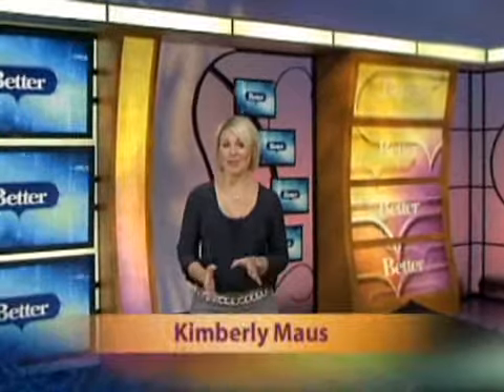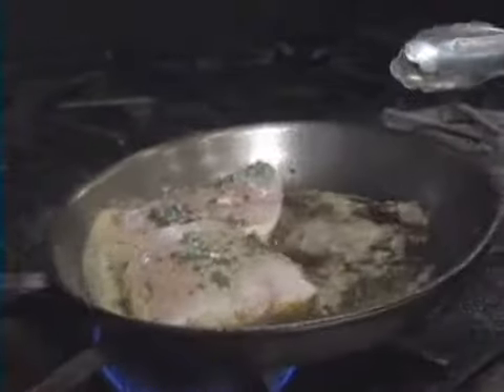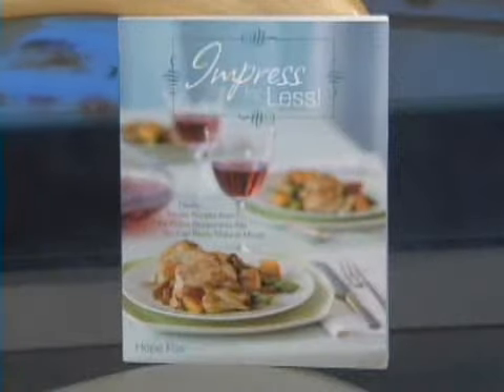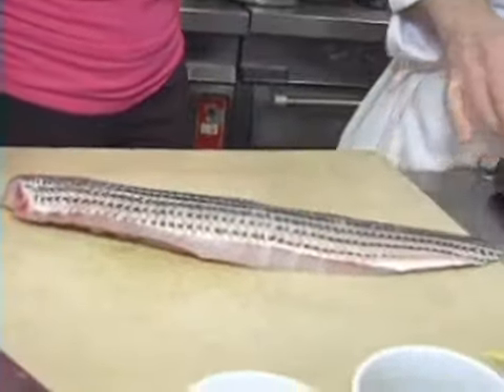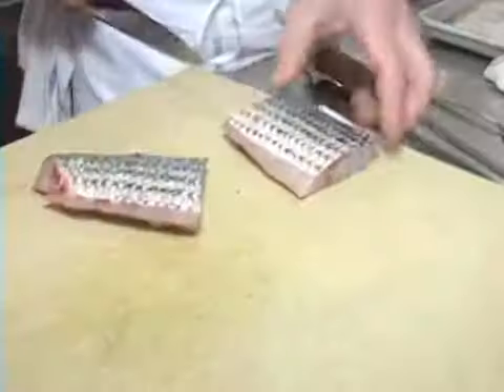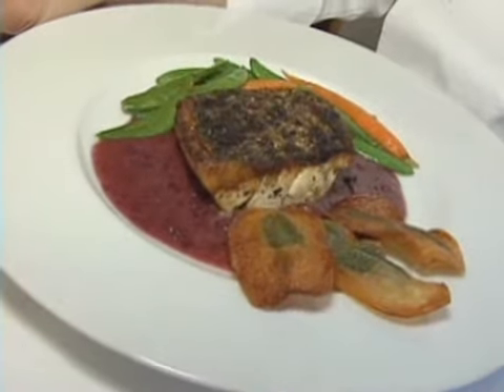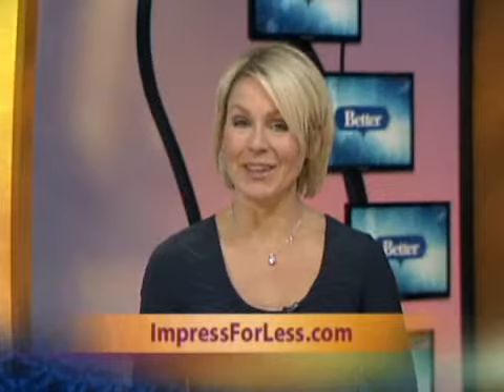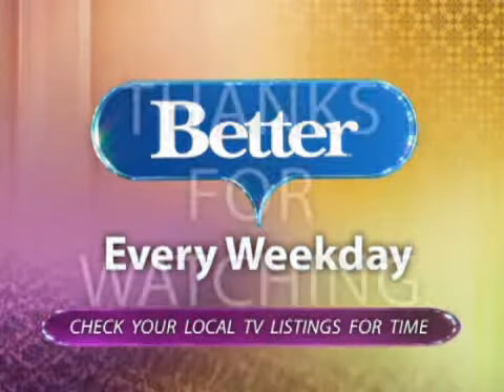Impress Your Guests For Less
Impress your guests with a five-star recipe from a top New York chef for less time, money and aggravation.